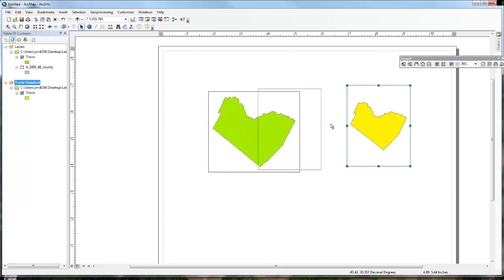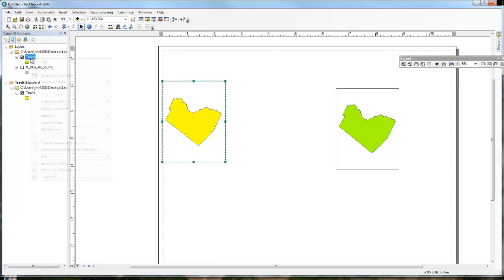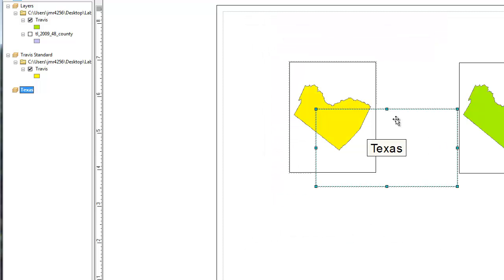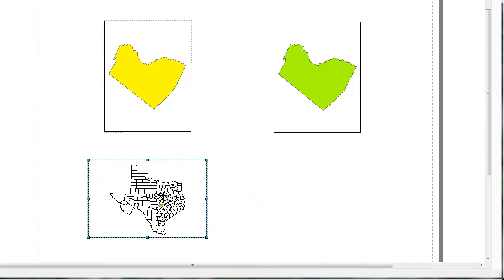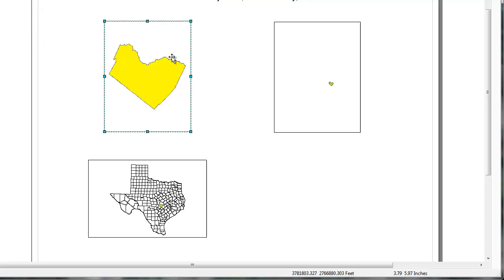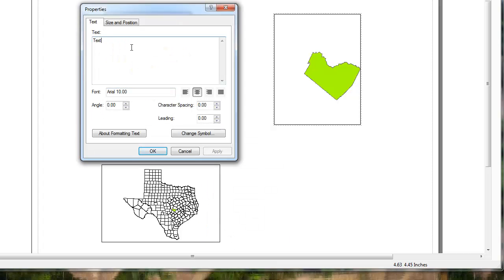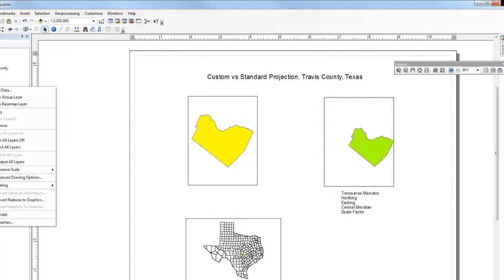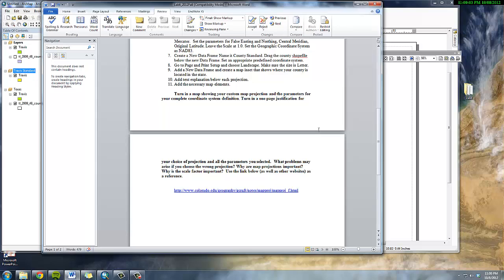Lab 6: Custom Map Projection, Part 2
Finishing your custom map projection